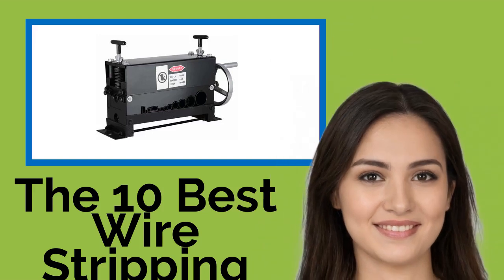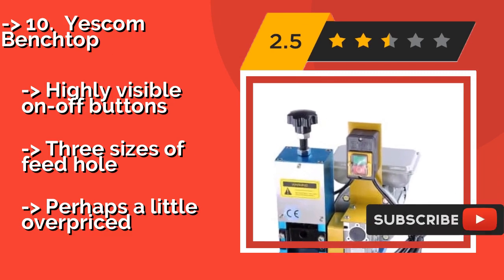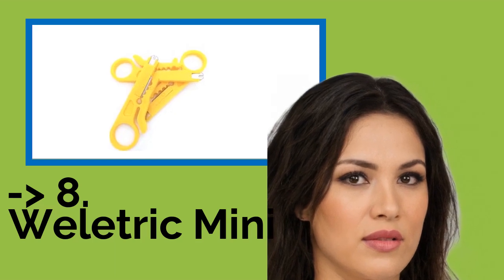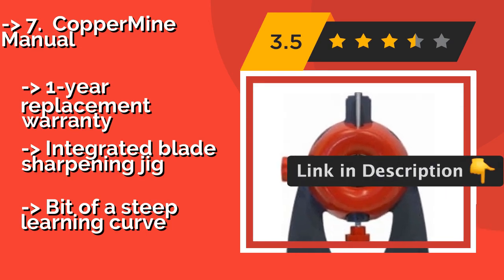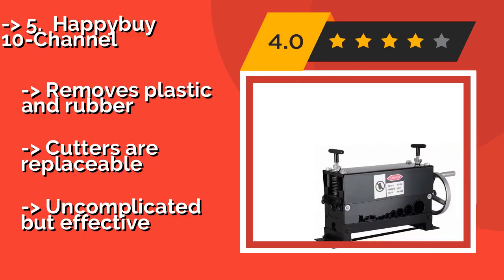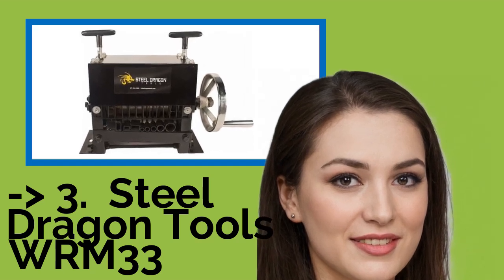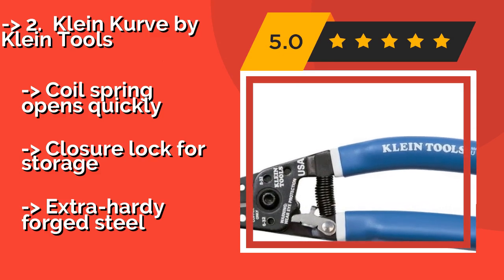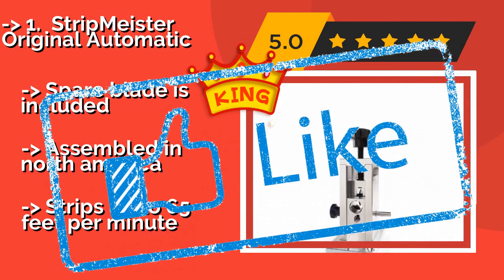👉 The 10 Best Wire Stripping Machines 2020 (Review Guide)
After 100's of customers and editors reviews of Best Wire Stripping Machines, we have finalised these Best 10 products:

👉 1 StripMeister Original Automatic
👉 2 Klein Kurve by Klein Tools
👉 3 Steel Dragon Tools WRM33
👉 4 LFaize Hand Crank
👉 5 Happybuy 10-Channel
👉 6 Irwin Vise-Grip
👉 7 CopperMine Manual
👉 8 Weletric Mini
👉 9 Bluerock WL-100
👉 10 Yescom Benchtop